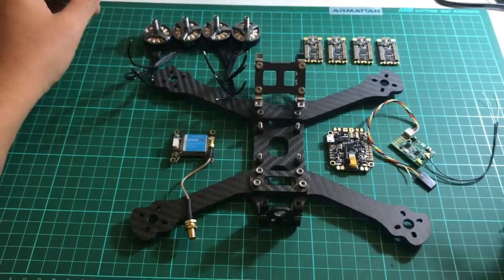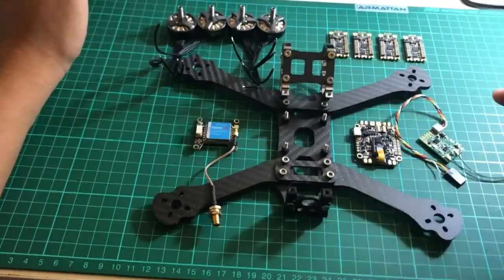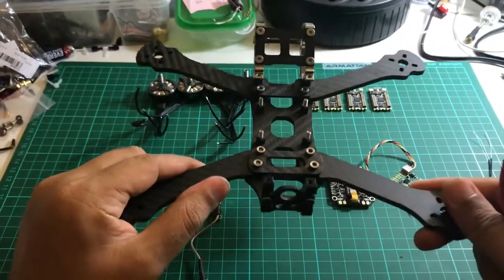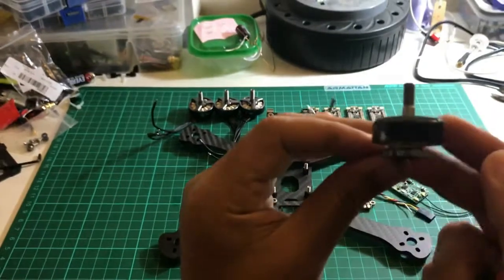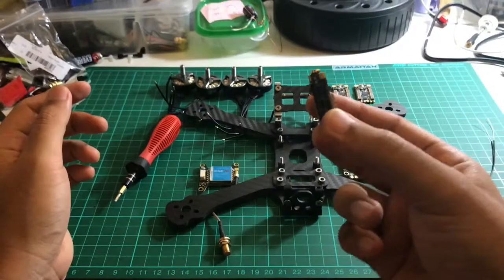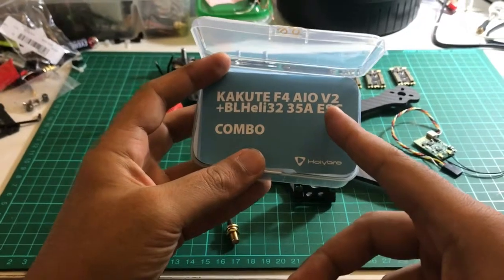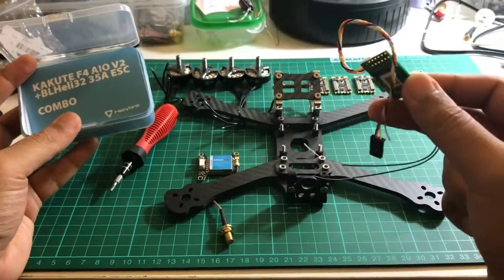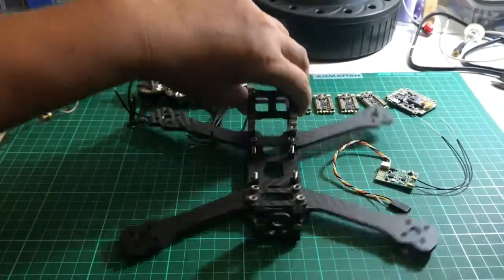Armattan Rooster Quad build (Part 1)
My attempt for a second build using Armattan Rooster frame. I intend to post this into several videos... hopefully ;) Feel free to give suggestions for improvements in this build!